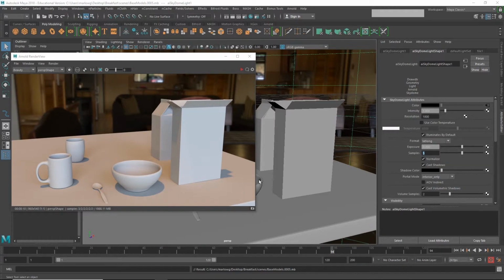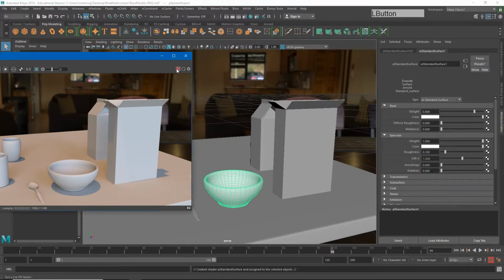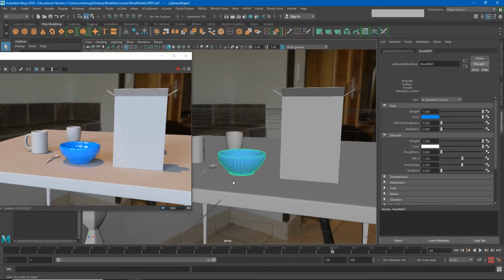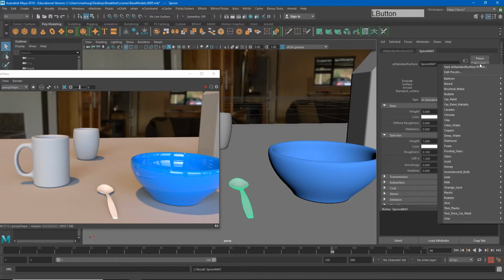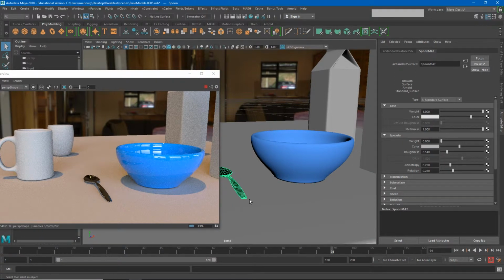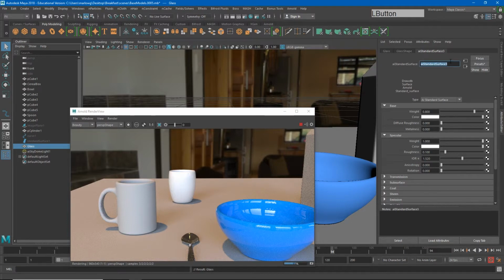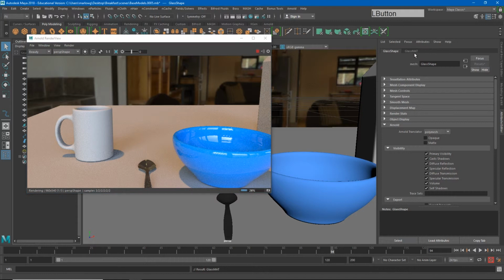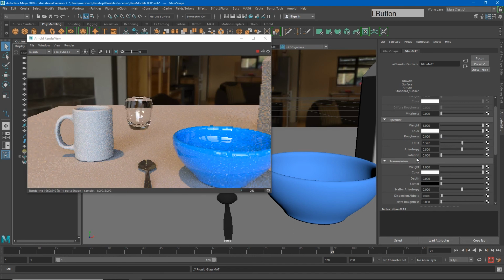POA: Arnold Materials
Video lesson on creating materials for breakfast scene meshes in Arnold for DIGM 1800 Principles of Animation